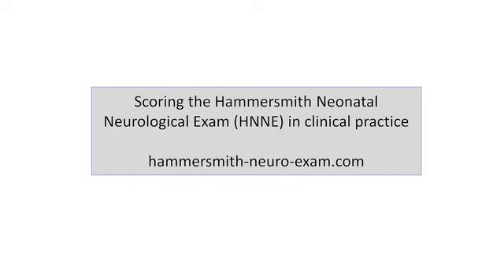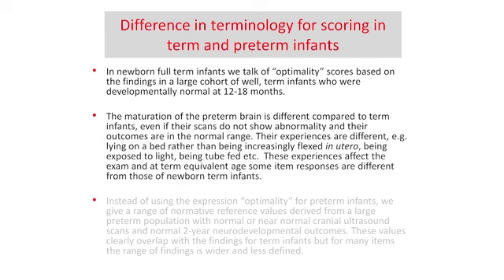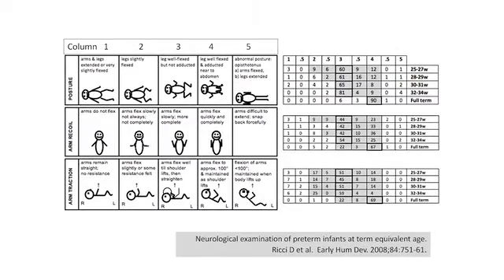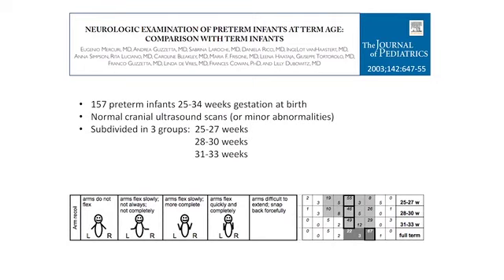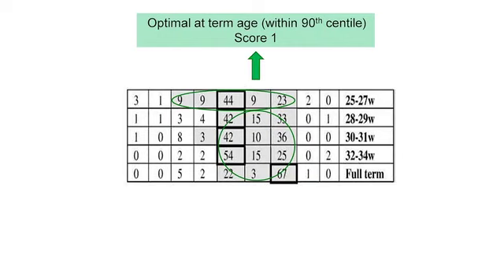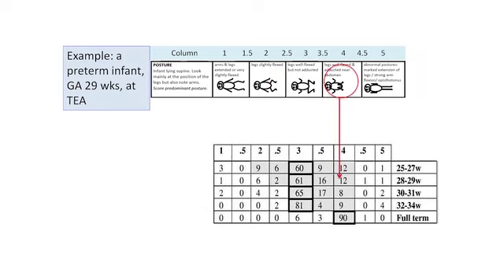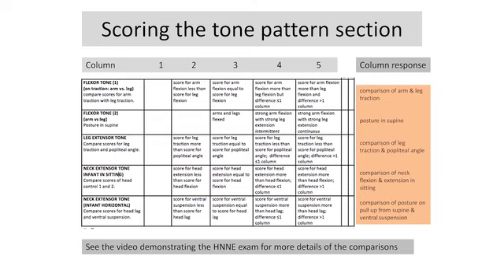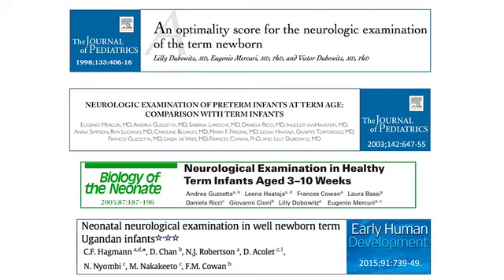02 How to score the HNNE – detailed instructions 8'360有声